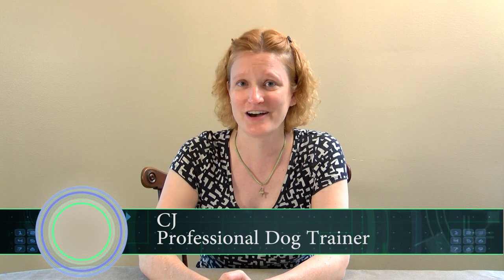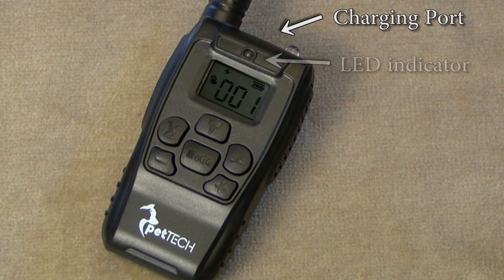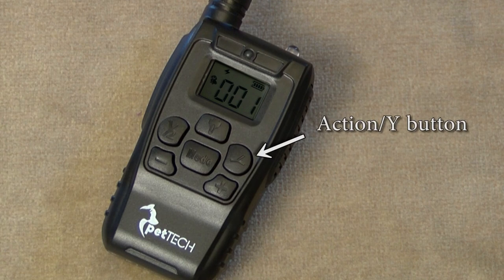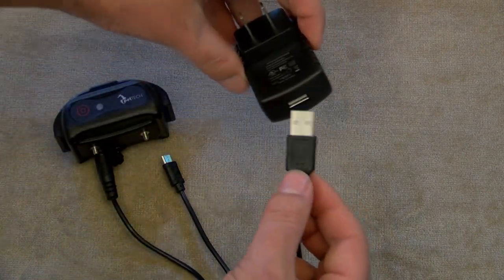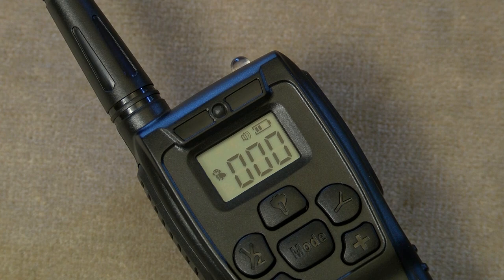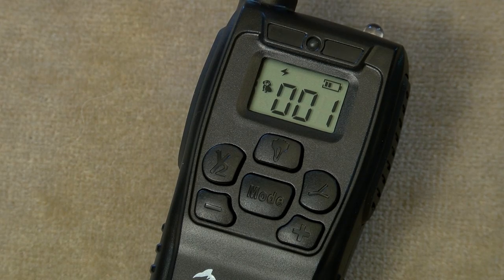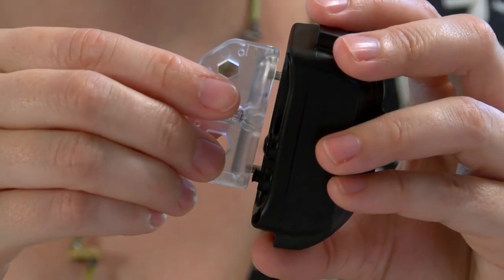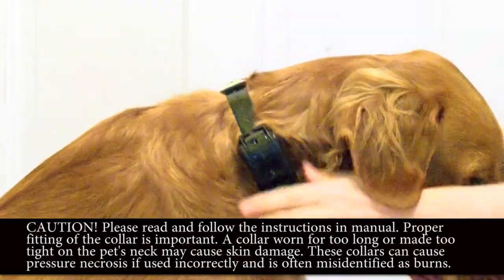Z Collar August 2018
(Dog Training Remote)

ABOUT US
PetTech products are manufactured and sold exclusively by Web Deals Direct LLC 8543 Twickenham Terrace Harrisburg, NC 28075.